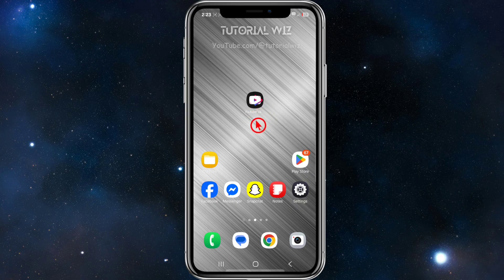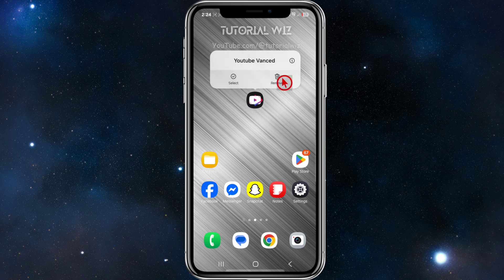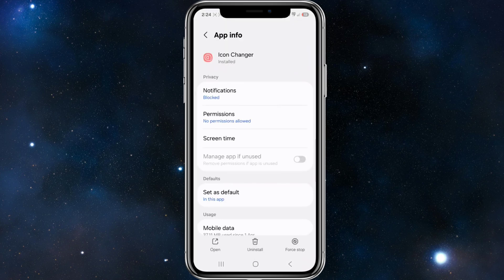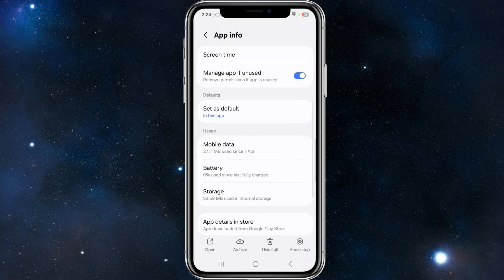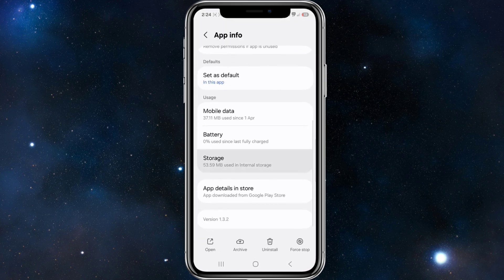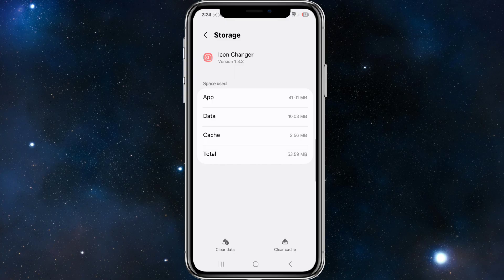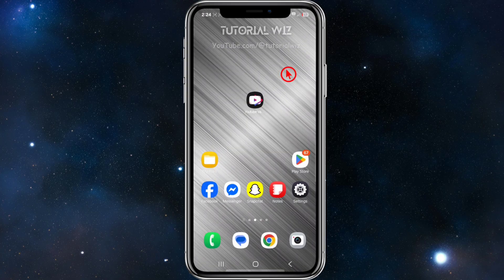How To Fix YouTube Vanced Not Working Issue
In this video, I’ll show you how to fix the YouTube Vanced not working issue. Learn how to troubleshoot common problems like videos not playing, app crashes, or missing features. This guide will help you get YouTube Vanced back to working smoothly.